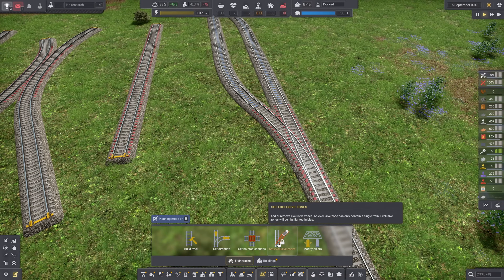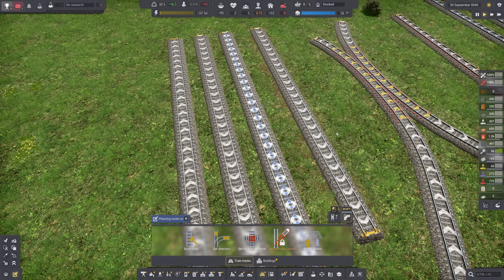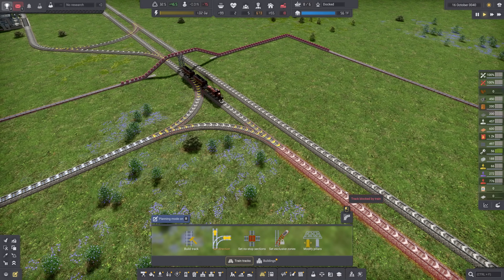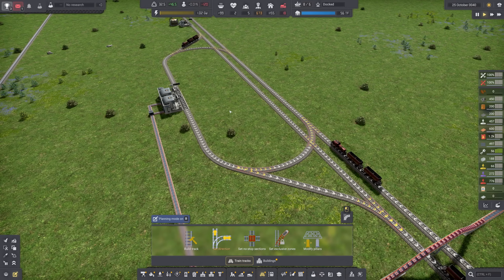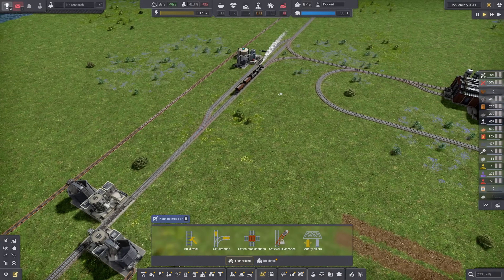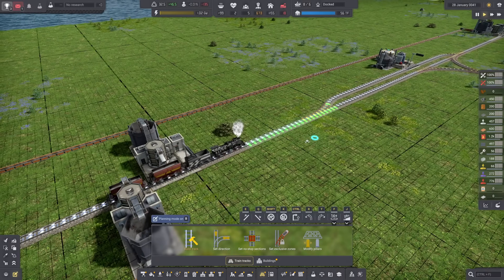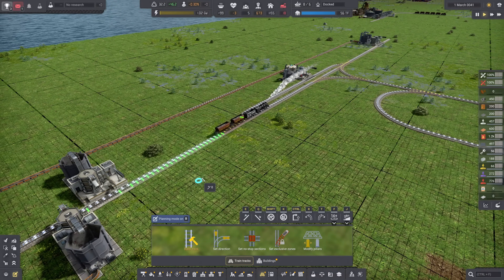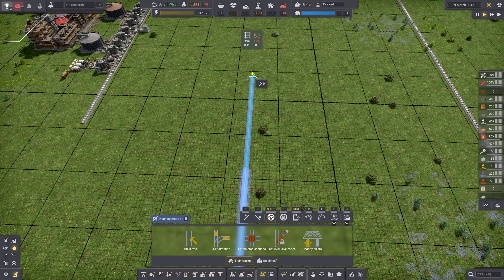Trains 101 Your first Guide 🚜 Captain of Industry 👷 Guides & Tutorials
Captain of Industry is a construction and management simulation game where you and your loyal crew escaped to an abandoned island to start a new colony after the world has spiralled into chaos. In order to survive, you will need to mine raw materials, harvest food, build factories, manufacture products, construct vehicles, research new technologies, and explore your surroundings. If you are successful, you can even start a space program, build rockets, and assemble your own space station! With all that power and technology, you might be even able to end the world chaos. It's all in your hands.

waste water
biomass to compost
Waste incineration
nuclear reactors
mox fuel
fast breeding reactor
fast breading reactor
uranium rods
blanket fuel
enriched blanked fuel
forestry
wood
trees
sawmill
Vehicle depo
Vehicle Parts
Quartz smelter
Poly smelter
Silicon smelter
Steel smelter
Iron smelter
blast furnace
blast furnace mk2
blast furnace level 2
arc furnace
arc furnace mk2
exhaust filtering
iron scrap
furnace recycling
Exhaust Scrubber
cooled caster
oxygen furnace
copper smelter
glass smelter
quartz smelter
lab equipment
science
research
trains
train stations
train track